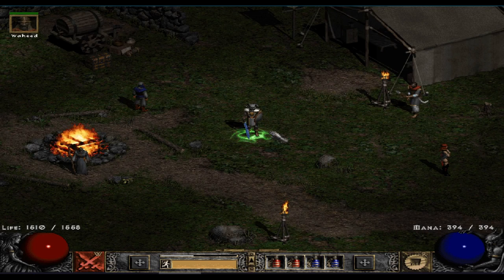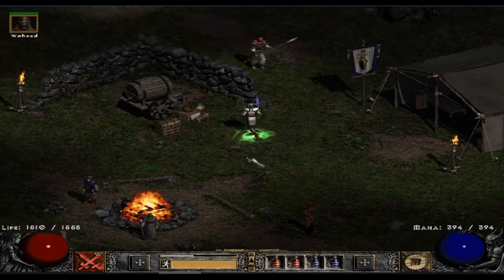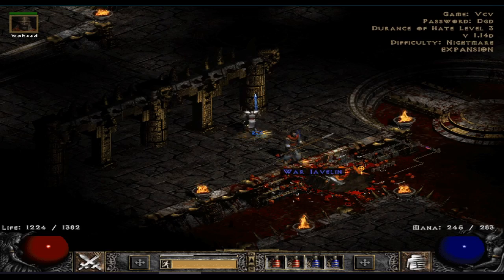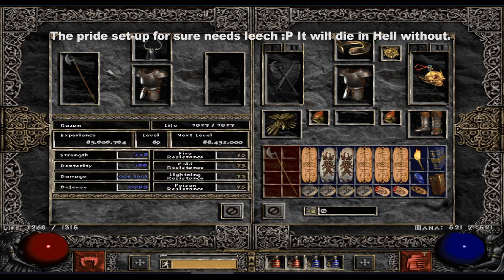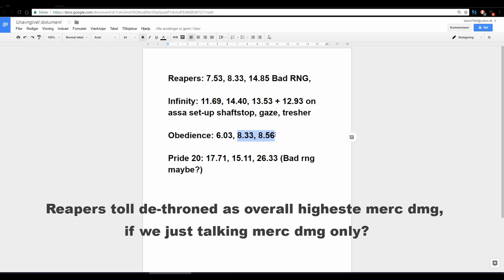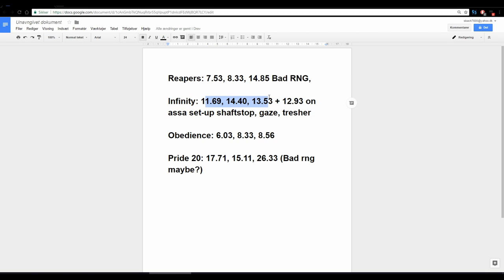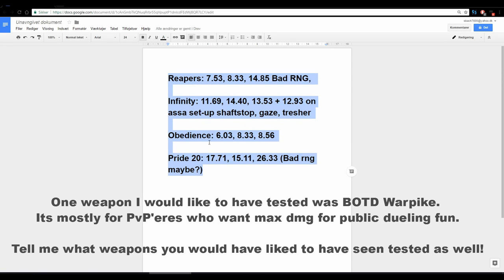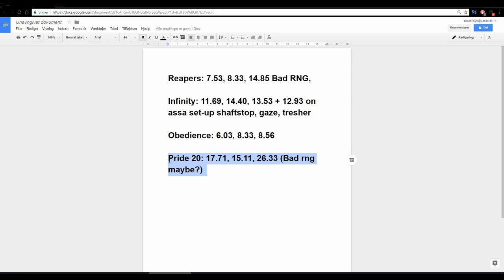Diablo 2: The best Act 2 mercenary damage? Many setups tested!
Do check them out. I was glad to do that giveaway I did a while ago, and I hope it's OK with you people that I did a shout out for them! Maybe I can do that more often.

So if I haft to be my own critique I think it's safe to say that there are many other boss targets I could have tested this on. I just feelt like making it easy on myself and do mephisto nightmare, also so the merchant wouldn't be dying vs hell bosses.

Sorry again for forgetting about Insight runeword - See below for more info.

Also for some bonus info I can safely say you are fine with mana spamming teleport, even with low aura roll if you ever wondered about it- Care more about its damage roll's (6 crit, 260 ED, 250 bonus attack rating)

My Insight setup on my merc is a bit quirky for some people, but I thought this was the best:

Gaze helm with Cham rune. Not eth, but else OK rolls.

Treachery armor (45 IAS + thresher base reaches a great IAS breakpoint, all through Fortitude or maybe a Stone for sick defense is tempting)

Insight Eth tresher 249% AR, 5 crit, 254% ED 15 aura.

Times:

33,46 - 31,98 34,53

It's clear that Insight is never going to do any real damage for you. It's enough to just say kill Wave2 baal minions on your hammer paladin, but rather slow. I could never get it below 30 sec's, and it was also dying.

So had to feed it 2-3 health potions, and yes I didn't test it wrong...It was still Nightmare Mephisto and my gaze also has 8% leech ^^